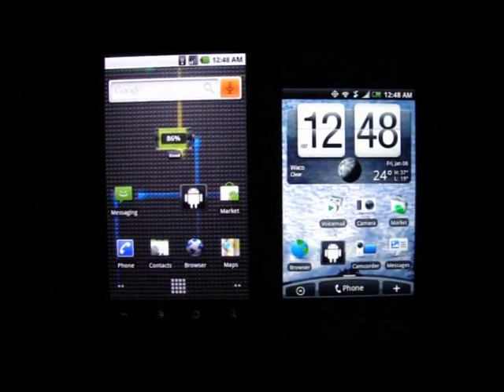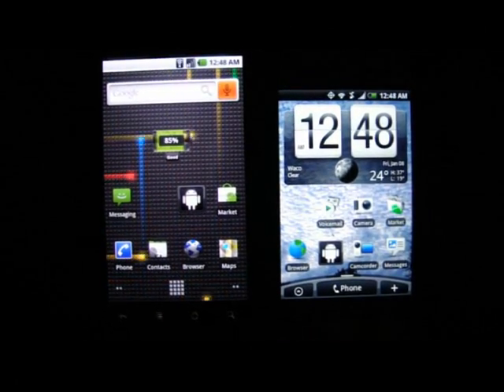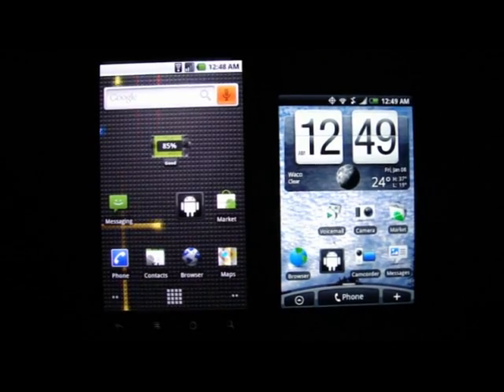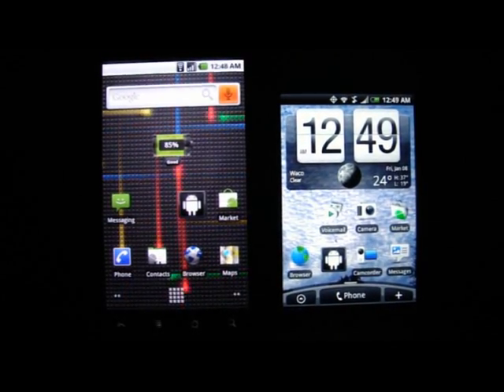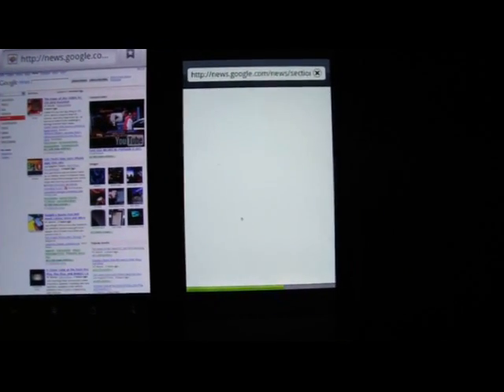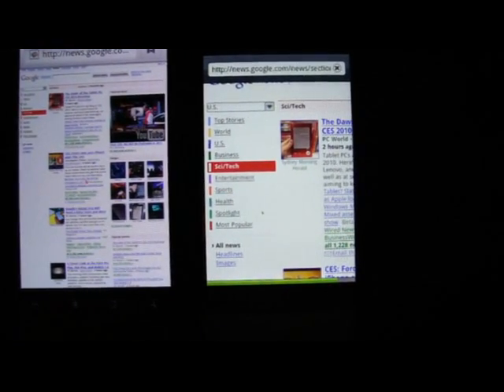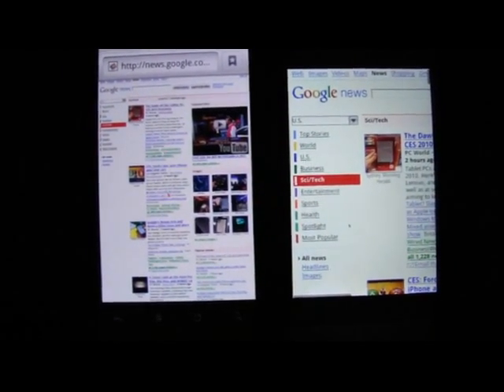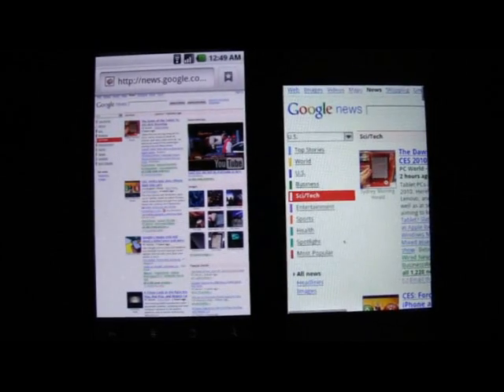Nexus One Browser Loading Test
This is a video of the Nexus One pitted against Sprint HTC Hero in a browser launching test over WiFi